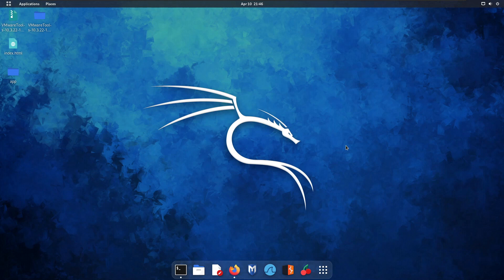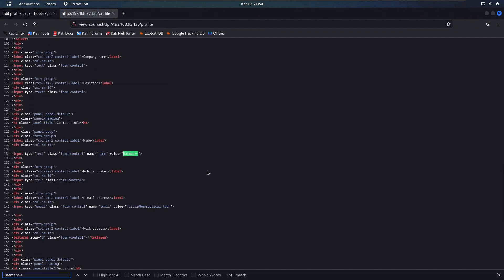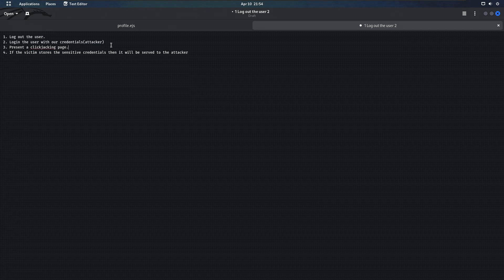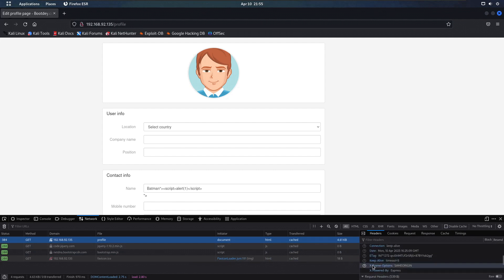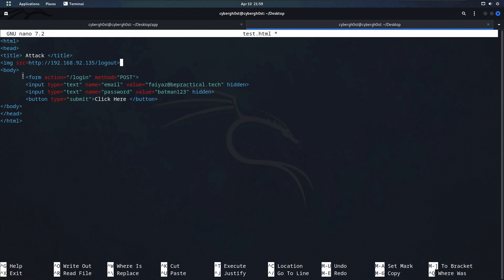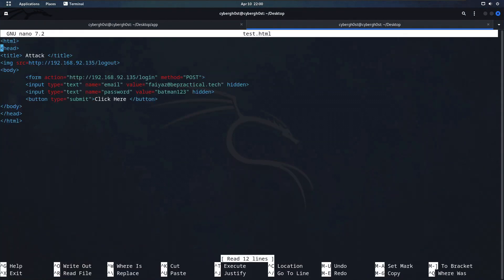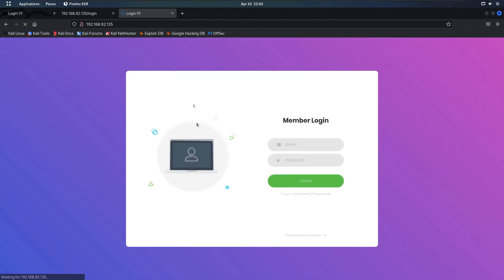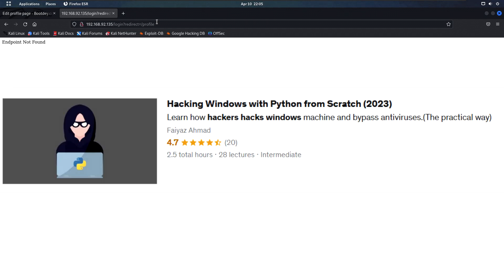BUG BOUNTY TIPS: SELF XSS TO ACCOUNT TAKEOVER #1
Hi everyone! This video demonstrates escalating self xss to account takeover. If you have any doubts then feel free to let me know.